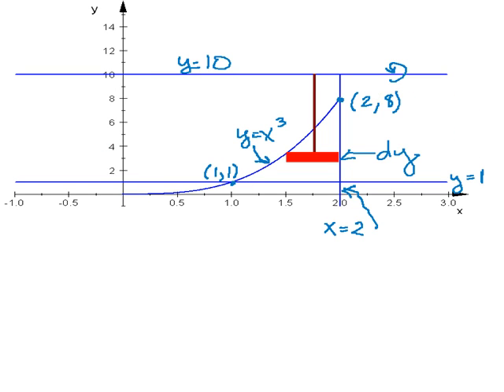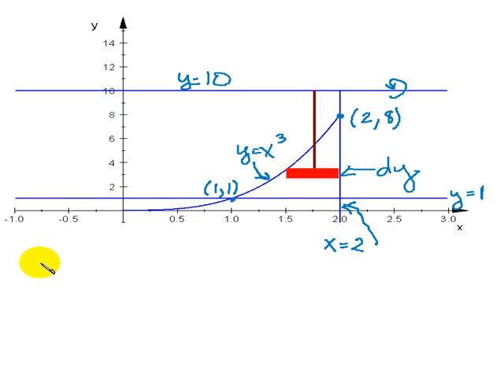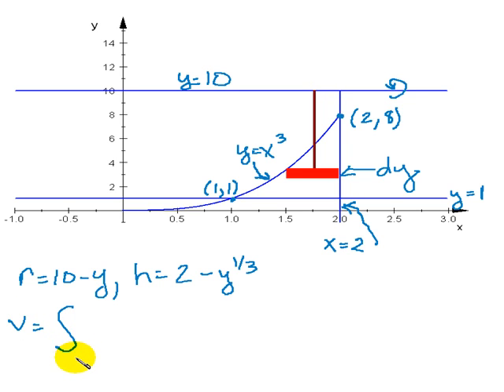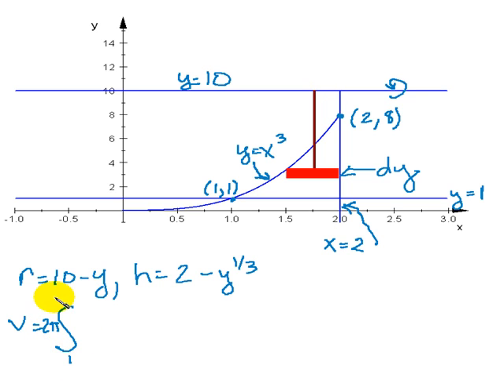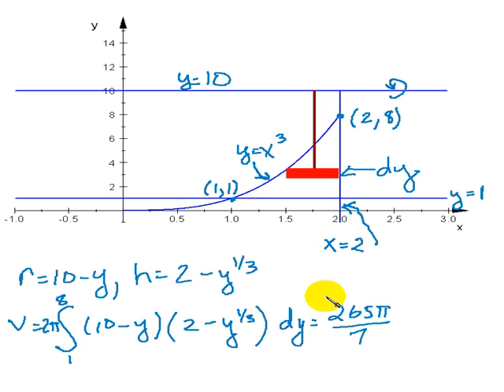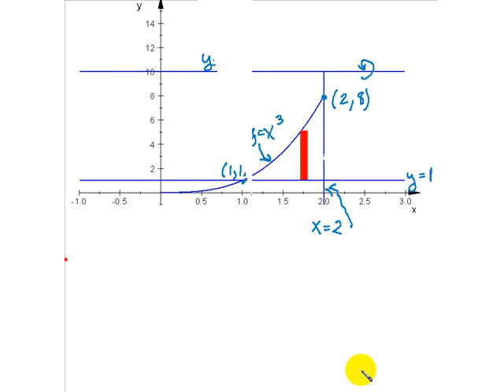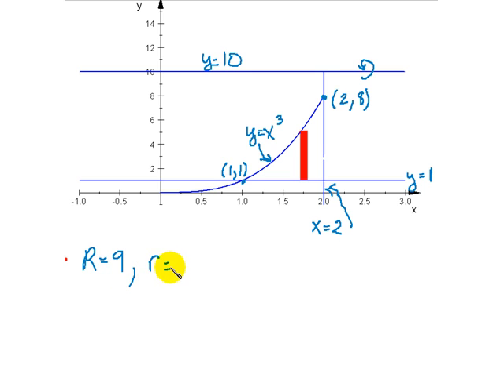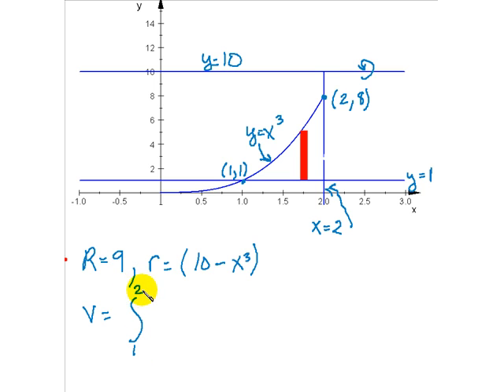Disk Shell volume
Finding the volume of a region created by rotating an area.